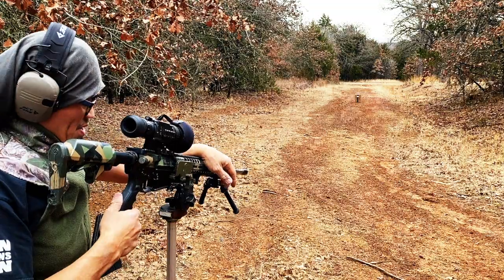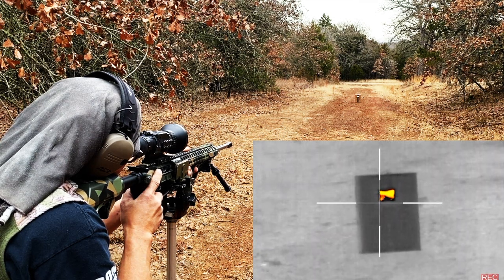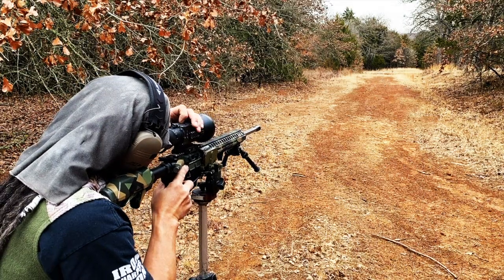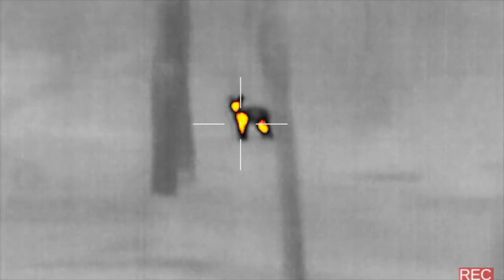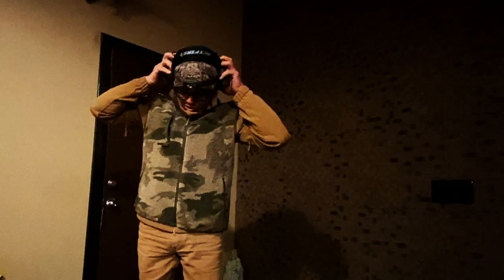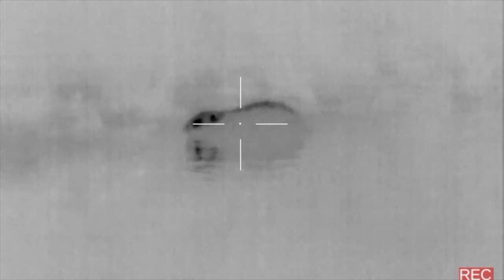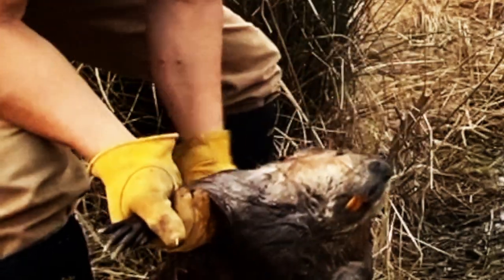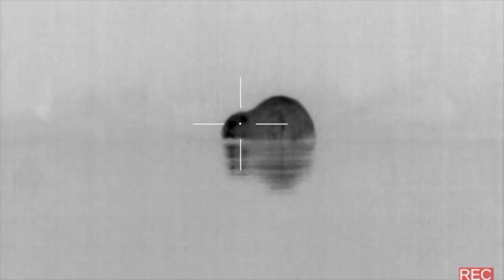99gr Hammer Hunter Bullet | 6.5 Grendel | Last Hunt Coyote & Beavers | FLIR 736 PTS